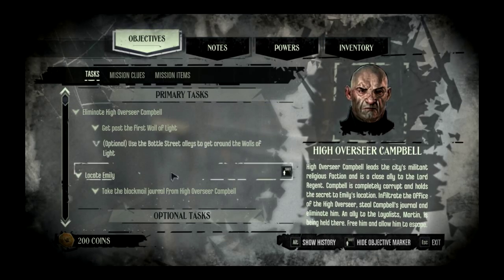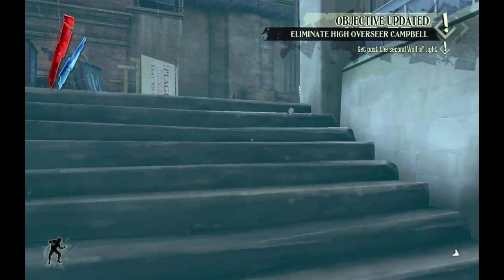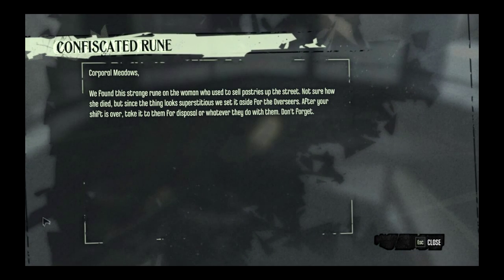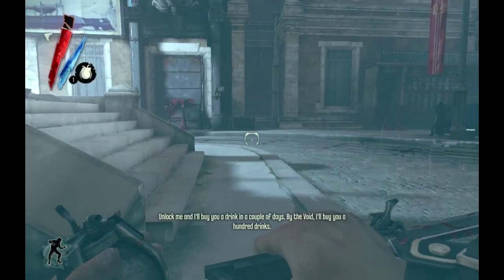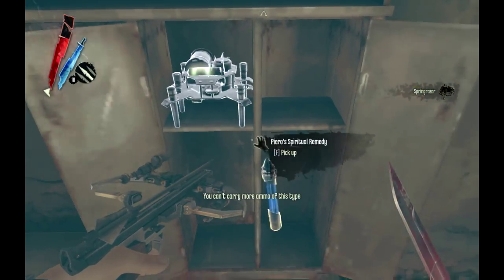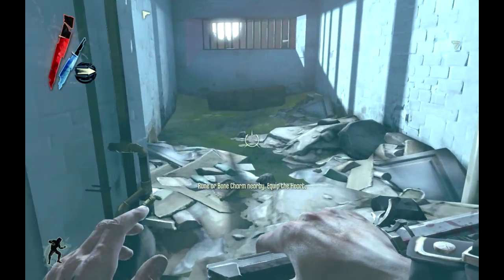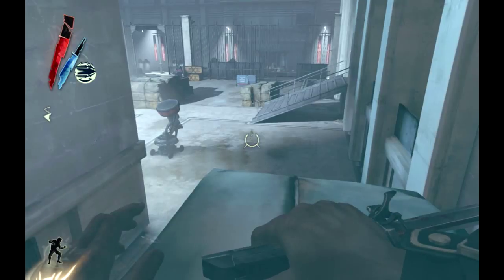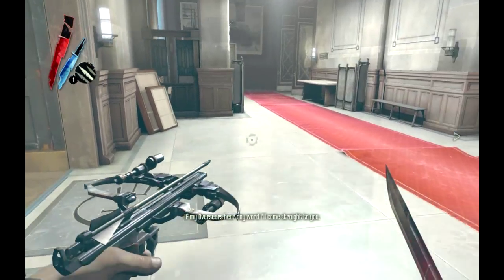I'M PROBABLY THE WORST PLAYER AROUND | Dishonored #6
So... Turns out I'm not as good at this game as I thought I was.